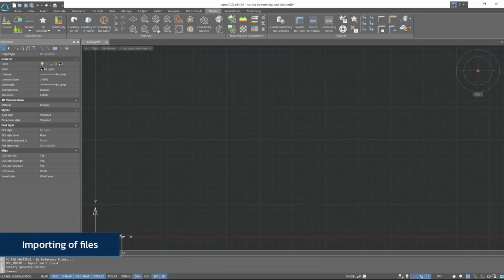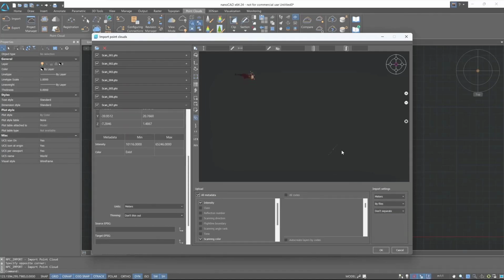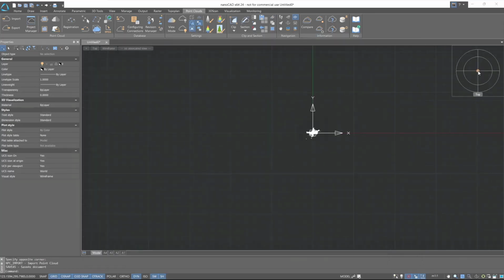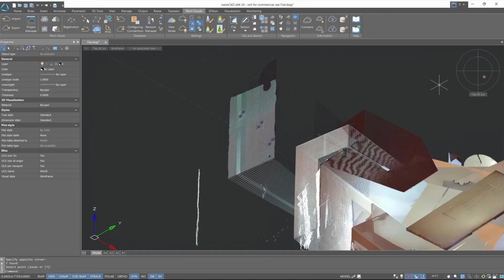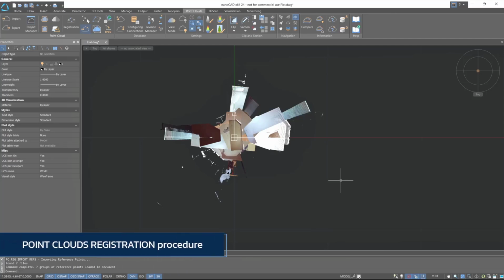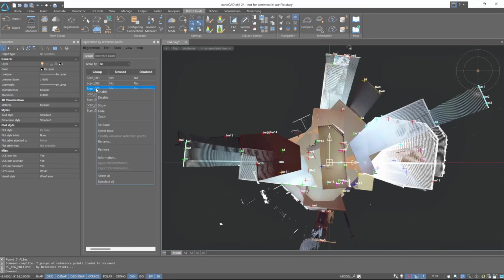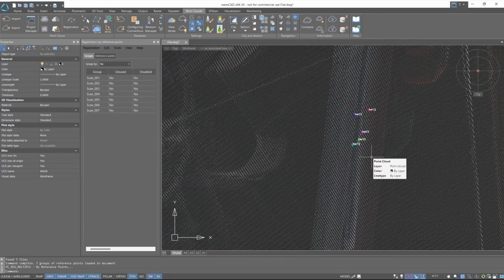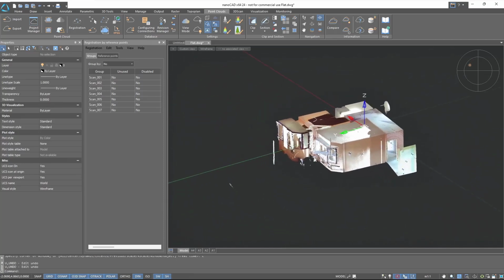Registration of Point Clouds - nanoCAD 3DScan - Lesson 2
The point cloud registration process, also known as stitching, will be examined in the second lesson of the nanoCAD 3DScan course.
When using nanoCAD 3DScan, consult the Help, which may be accessed with the "HELP_PC" command, if you wish to obtain a different outcome from the example.